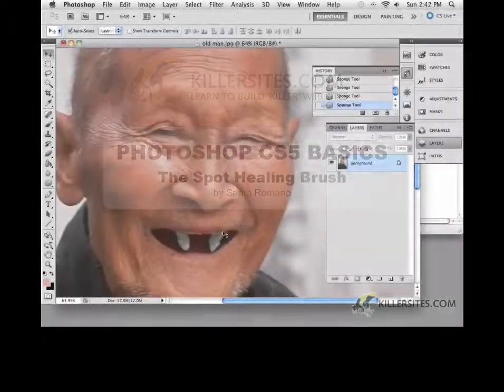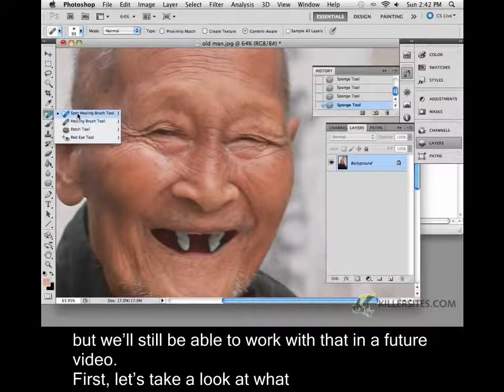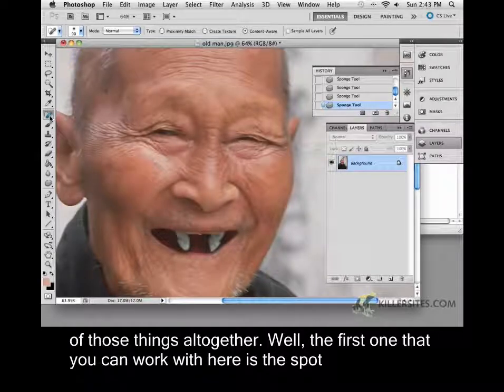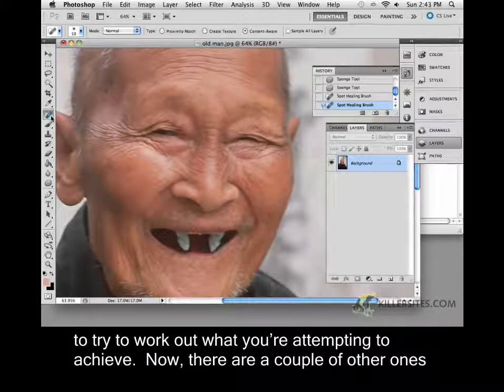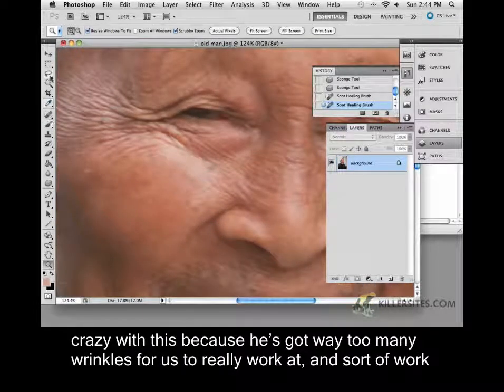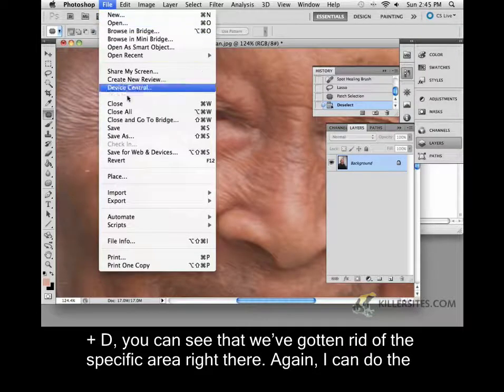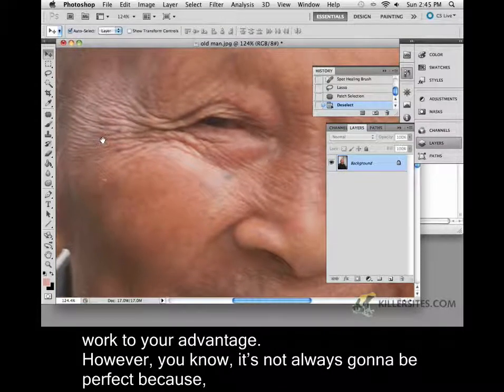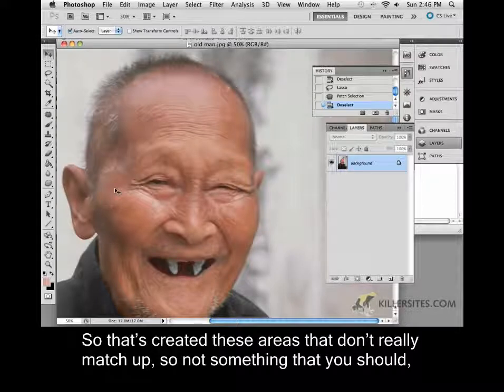Photoshop CS5 Closed Captioned - Spot Healing Brush Tool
In this closed captioned video tutorial from our Closed Captioned Photoshop CS5 Disc 2 Course, we complete our look at the healing brush tool with showing you how to use the spot healing brush, the patch and the red eye tools!